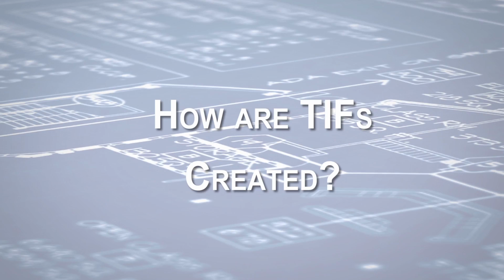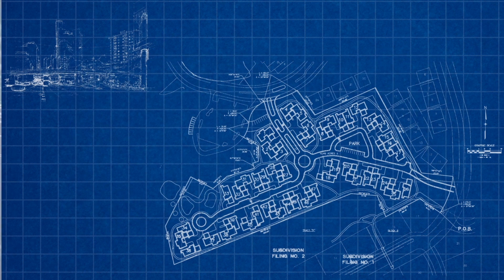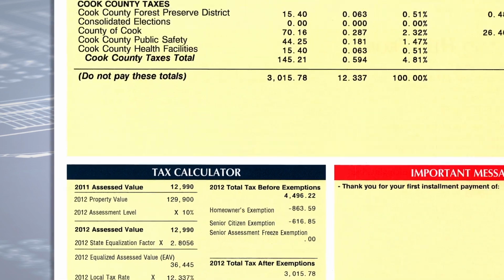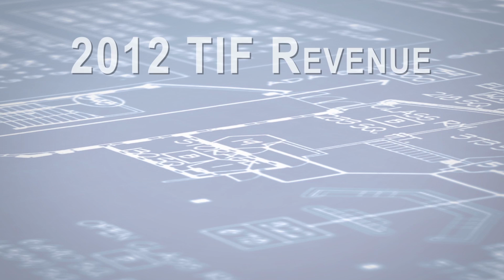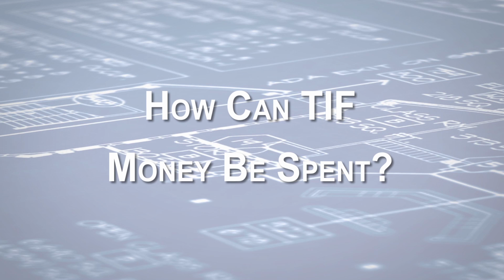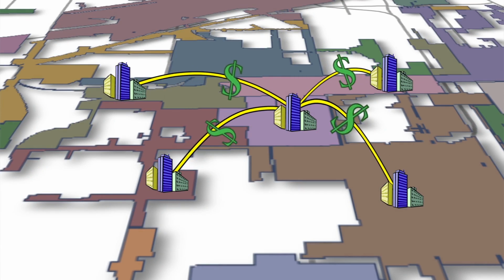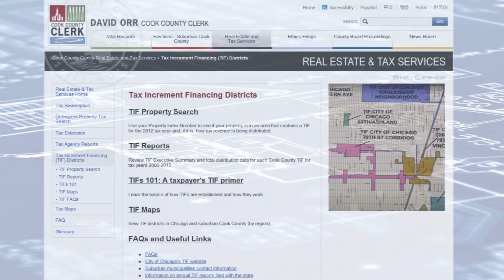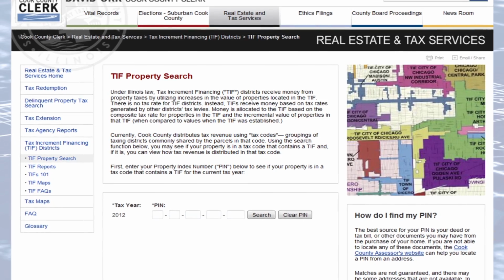Understanding TIFs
Cook County Clerk David Orr presents an informational video to help people understand tax increment financing districts. The video addresses how TIF districts are created, how the money is generated, and some common criticisms of the economic development tool.